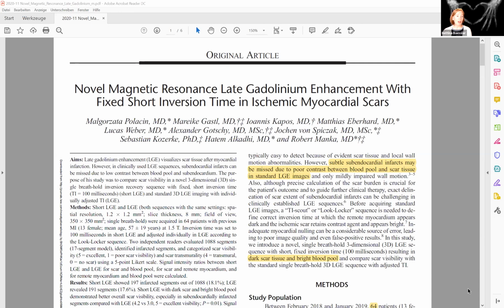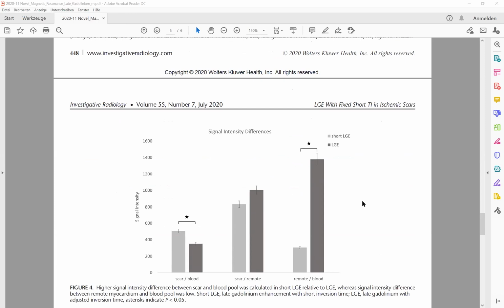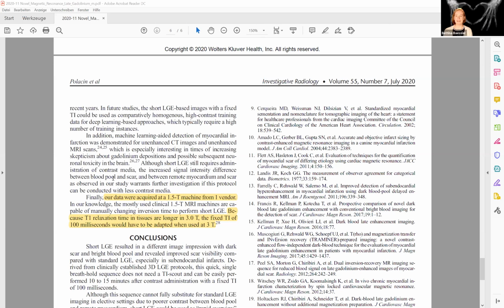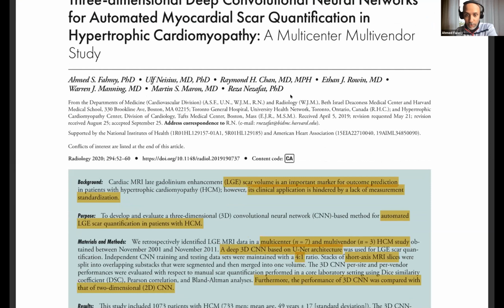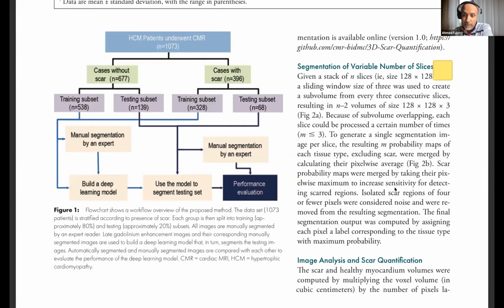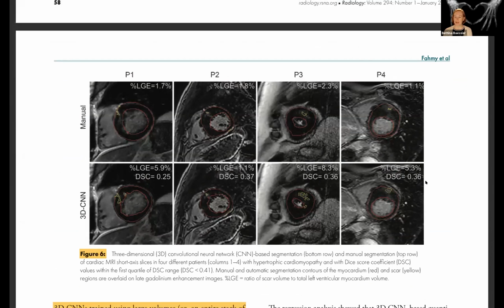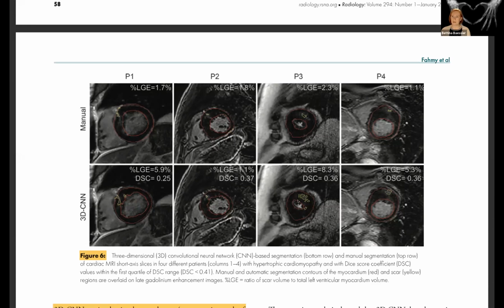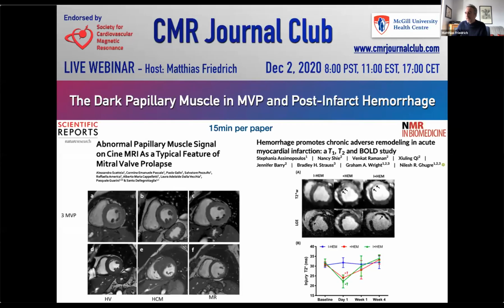CMR Journal Club November 4, 2020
Three-dimensional Deep Convolutional Neural Networks for Automated Myocardial Scar Quantification in Hypertrophic Cardiomyopathy: A Multicenter Multivendor Study
AhmedS.Fahmy,PhD, UlfNeisius,MD,PhD, RaymondH.Chan,MD,MPH, EthanJ.Rowin,MD, WarrenJ.Manning,MD, MartinS.Maron,MD, RezaNezafat,PhD

Novel Magnetic Resonance Late Gadolinium Enhancement With Fixed Short Inversion Time in Ischemic Myocardial Scars